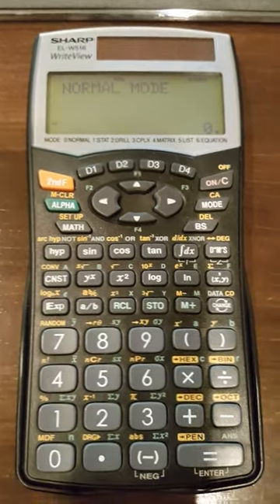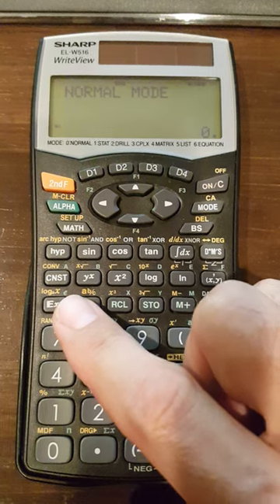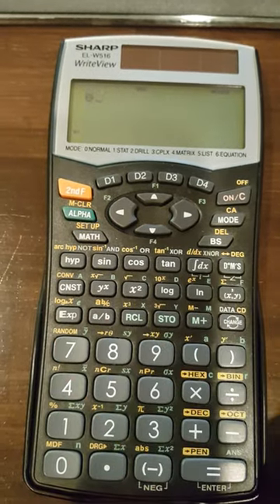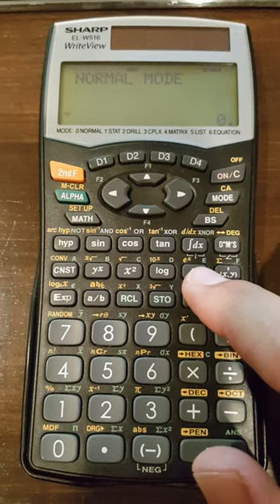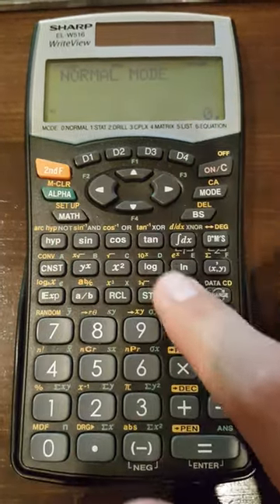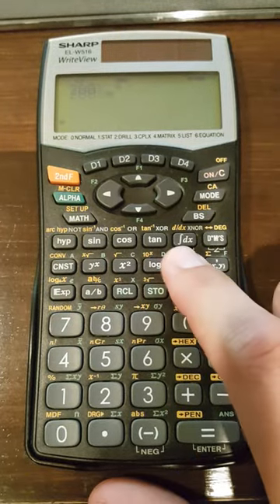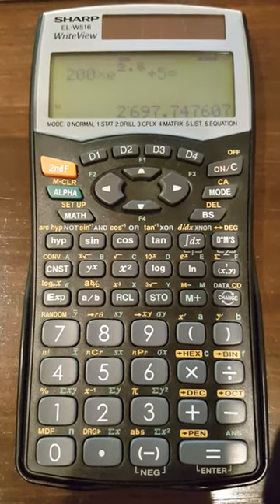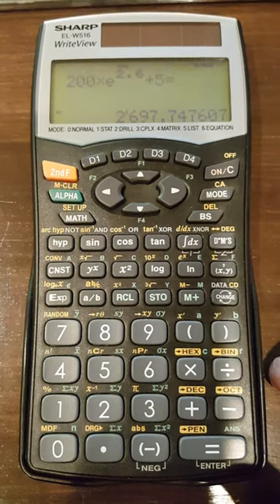Introduction to the Number e Using a Calculator